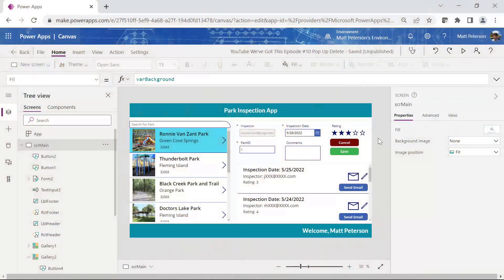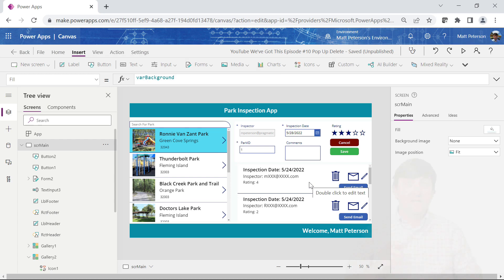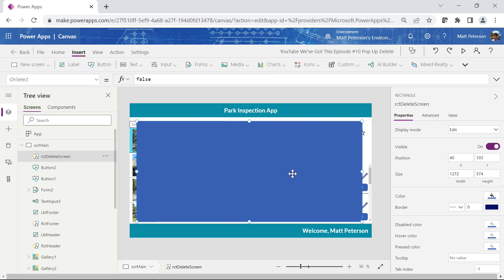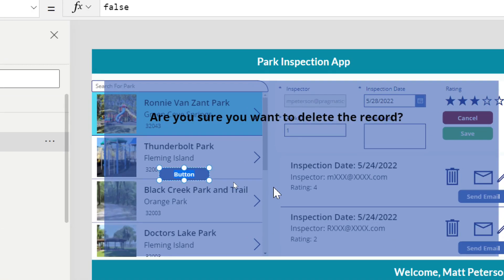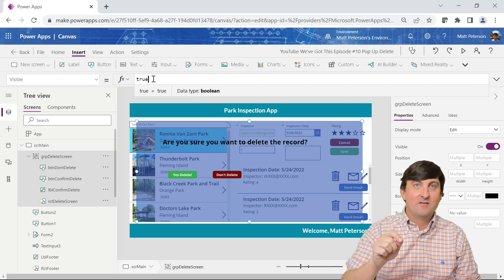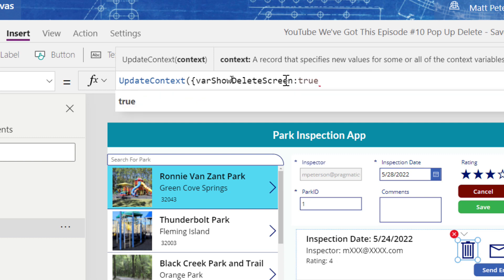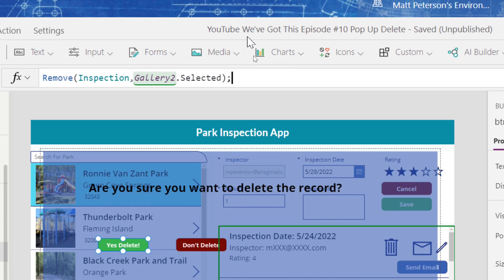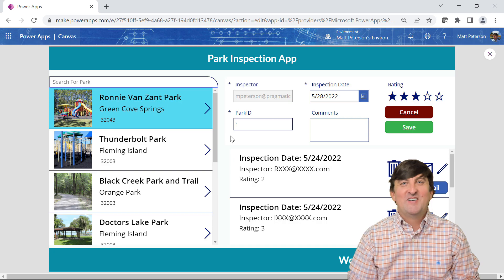Power Apps: Pop-Up Screens For Deleting Records [Power Platform Series - Ep. 10]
In the 10th episode of Matt’s Power Platform series, he showcases how to use pop-up screens within a Canvas application.  Pop-up screens have many uses for canvas apps and are fairly easy to set up after you have done it once or twice.  The scenario Matt showcases is how to use a pop-up screen to confirm the deletion of a record.  In order, for the pop-up screen to dynamically show or hide he will showcase how to use a contextual variable (variables that are limited to only one screen of your application) that changes from true to false on certain actions.  The pop-up screen's visible property will reference the variable to determine if it should show the pop-up screen or be hidden from the user.

This use case of a pop-up screen is a popular ask from many of Matt’s attendees at his Power Apps training session along with his customers who he helps build apps of their own.  To see the complete version of this app and install it in your environment you can download the instructions and app

If you would like to see the past videos of Matt’s YouTube series you can access them